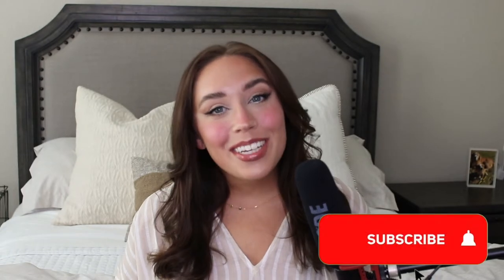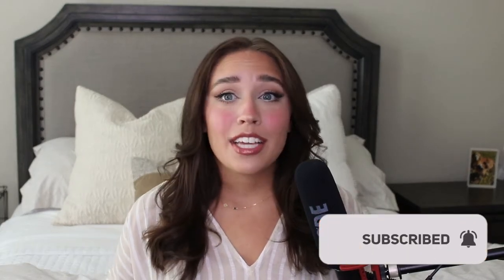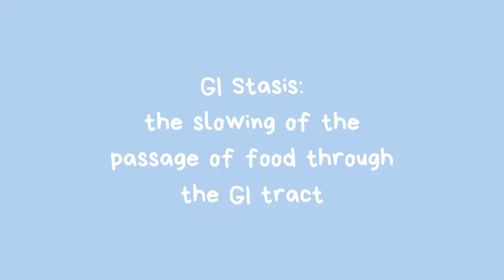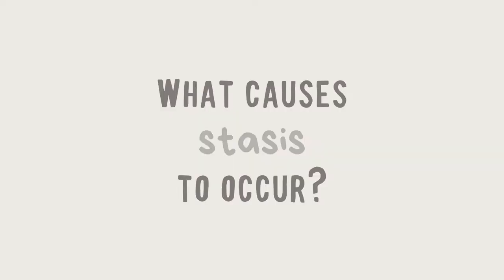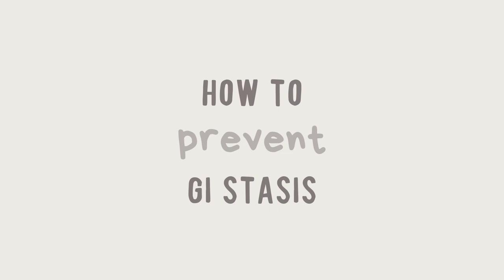GI Stasis in Rabbits aka "The Silent Killer" | Rabbit Medical Conditions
Welcome to Episode 2 of my Rabbit Medical Conditions Series. In this series, I discuss the most common illnesses that occur in domestic rabbits and break them down into short videos that are easy to understand!

In today's video, we are talking about GI Stasis, (aka: the silent killer). GI Stasis is among the most common illnesses in rabbits and it effects the digestive system. GI stasis can onset rapidly and kill a bunny in less than 12 hours, so it's important to understand what it is, how to detect it, and how to treat it!

TIME STAMPS:
Introduction: 00:00 - 01:20
What is GI Stasis?: 01:21 -  02:40
Source Info: 02:41 - 03:12
How does rabbit digestion work?: 03:15 - 05:31
What causes GI Stasis to occur? (biologically): 05:32 - 07:29
What external factors cause stasis? 07:30 - 08:48
Signs & Symptoms of GI stasis: 08:47 - 10:31
Immediate at home treatment: 10:32 - 11:20
What to expect at the vet: 11:21 - 12:46
Prevention & Home Remedies: 12:48 - 13:50
Outro: 13:51 - 14:51